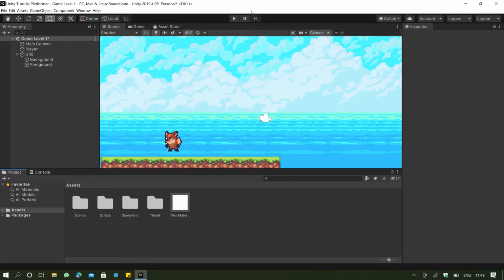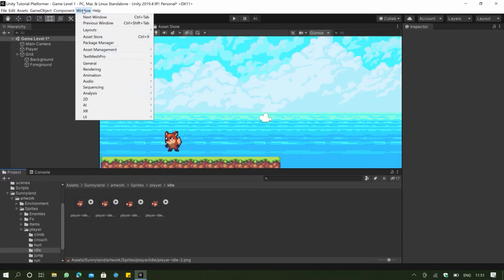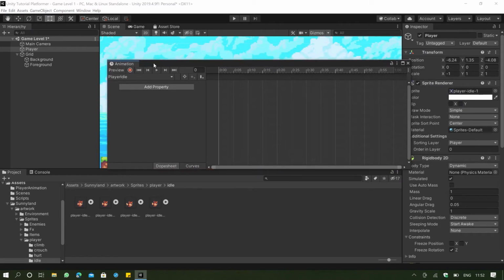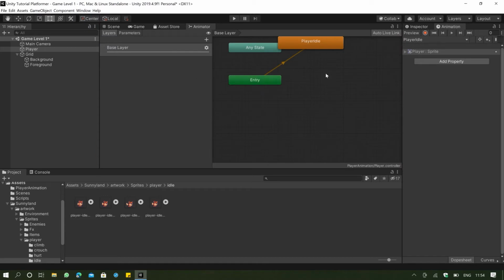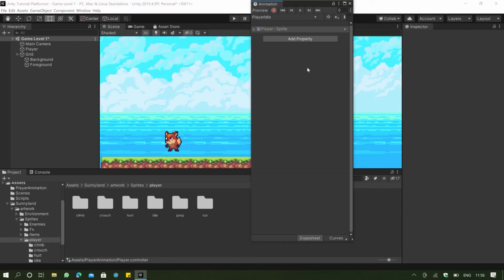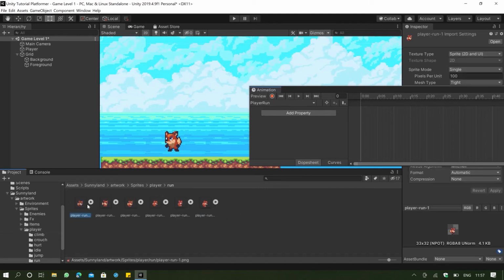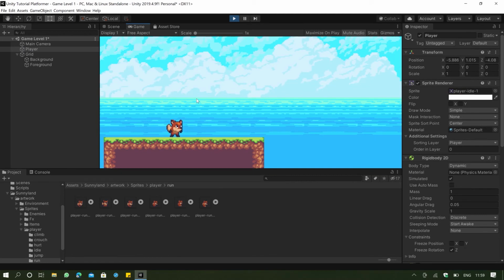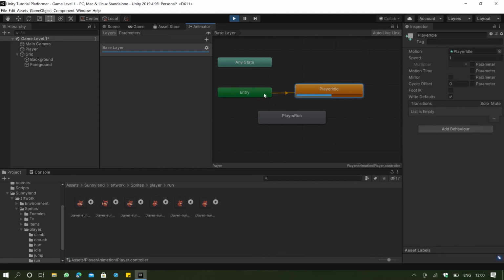Platformer Tutorial 11: Prepare For Animation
Objective:
 -Create Animation File
 -Implement Animation Window
 -Basic Understanding Of Animator